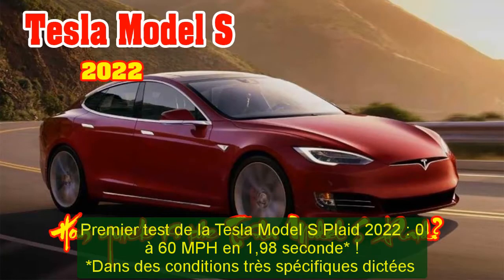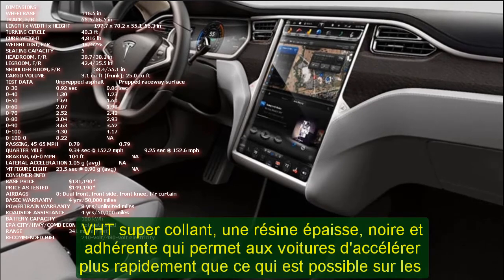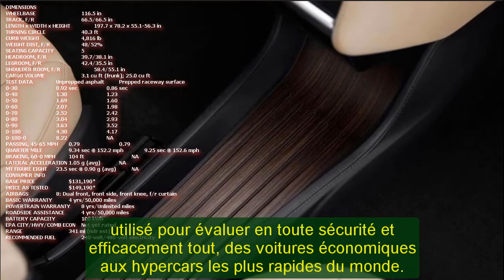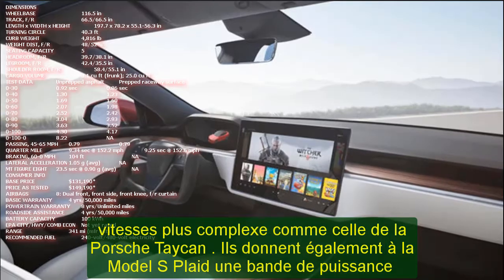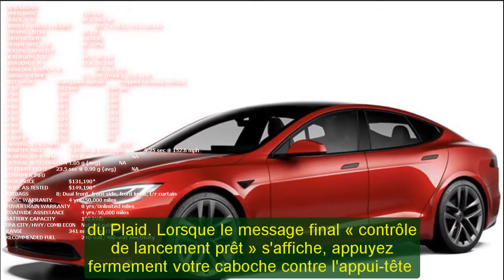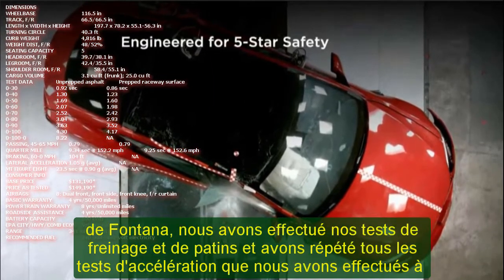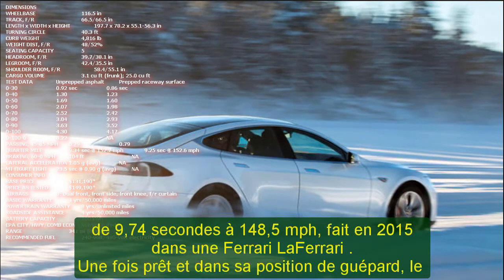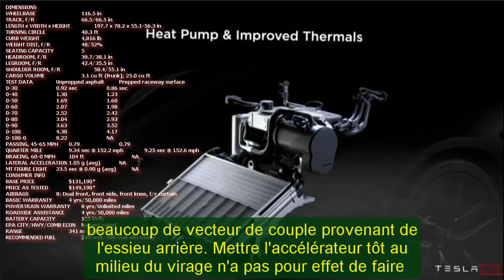2022 tesla model s plaid plus 0-60 | 2022 tesla model s interior gold best luxury | All new cars!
Hybrid cars are pleased to present:2022 tesla model s plaid plus 0-60 | 2022 tesla model s interior gold best luxury | All new cars!
Best regards.